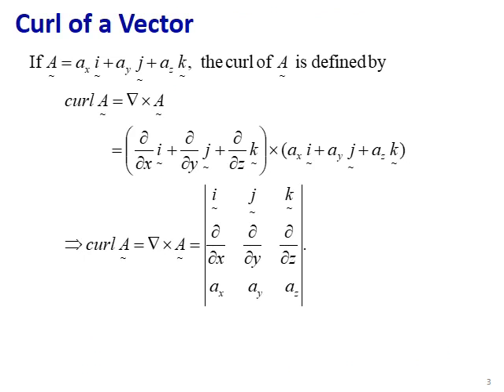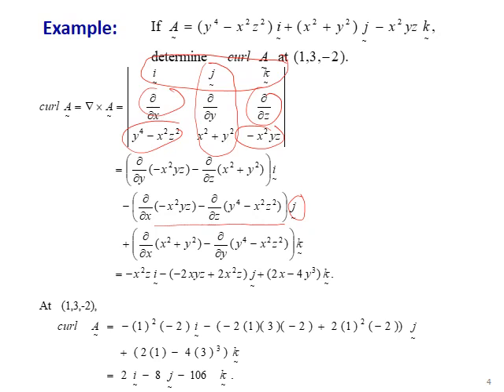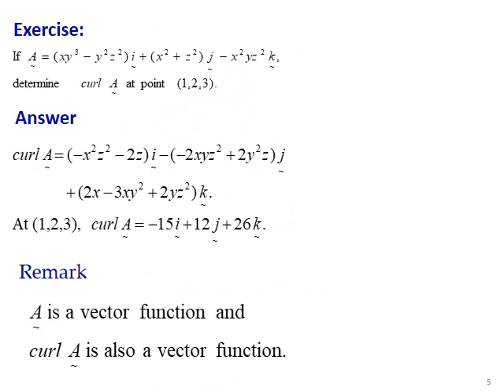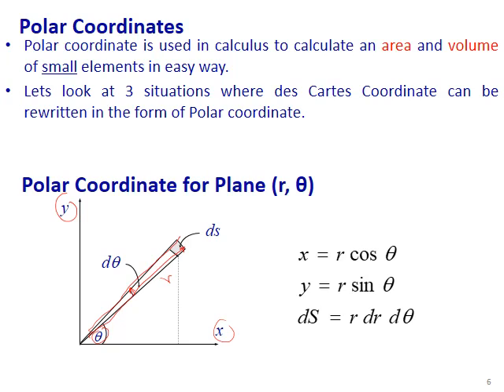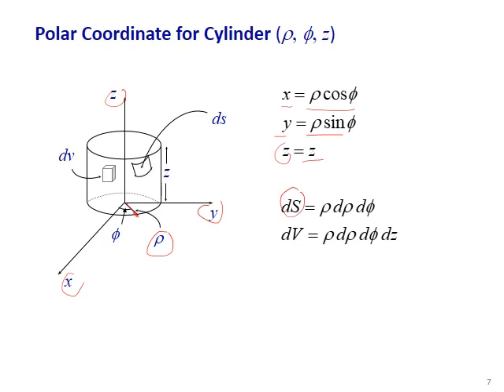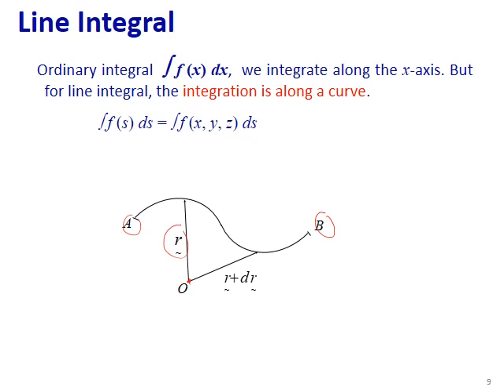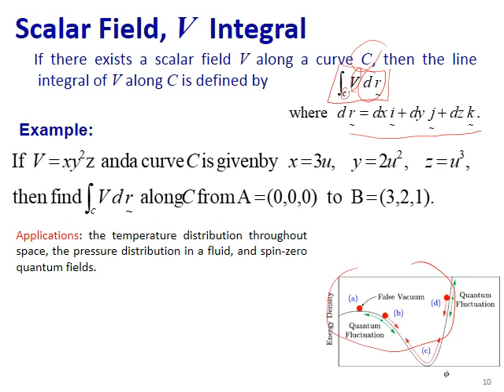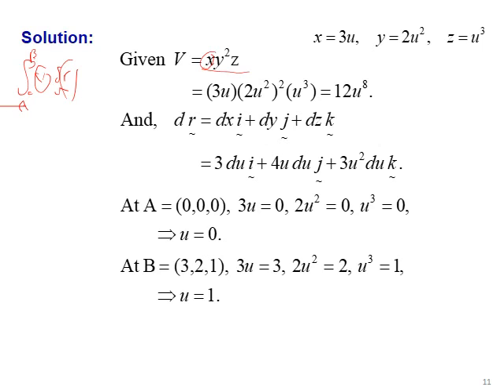MATH1100 Module 1 Week 2 Part 1